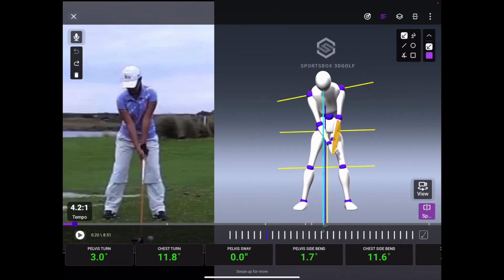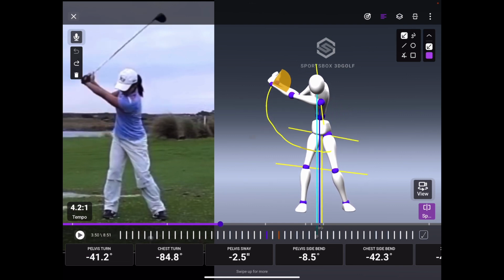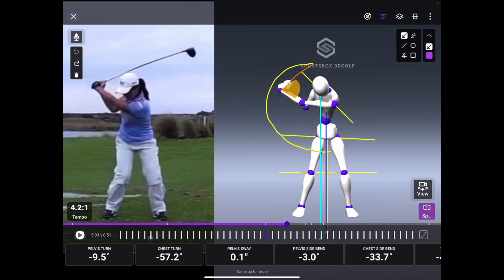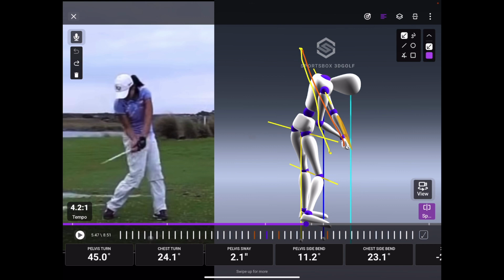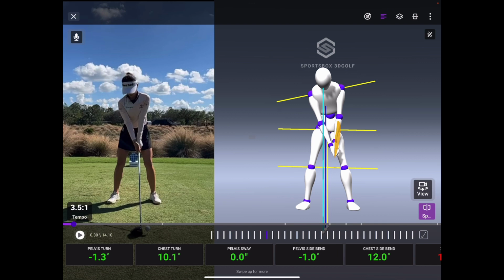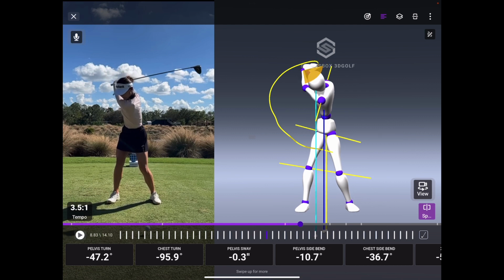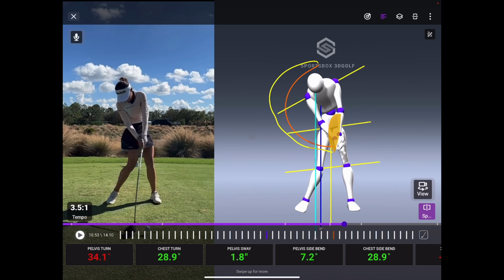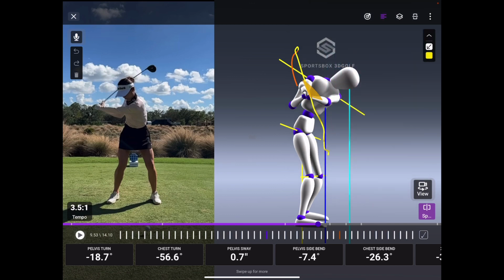Lydia Ko - SportsboxAi evolution of swing change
Comparing the differences between her old golf, swing and her current golf swing.